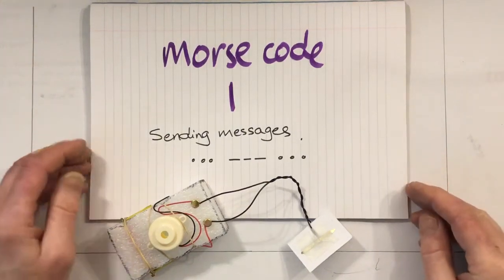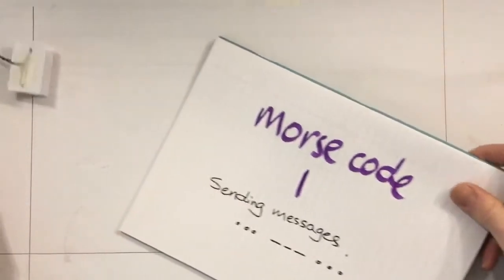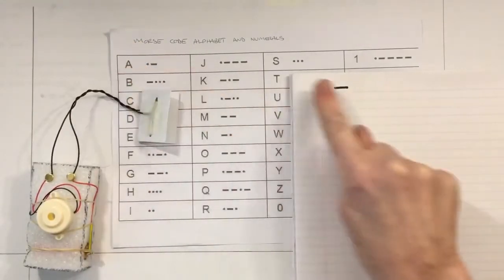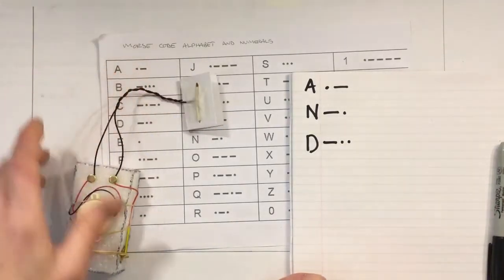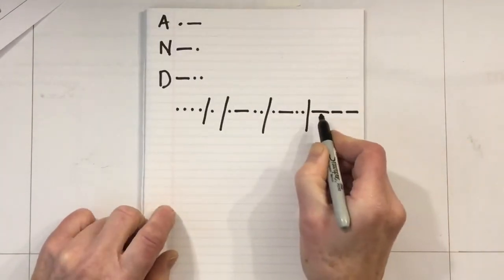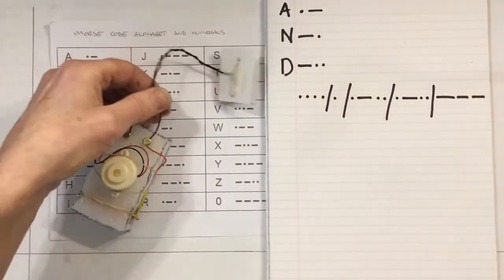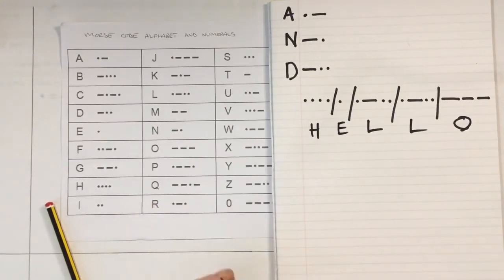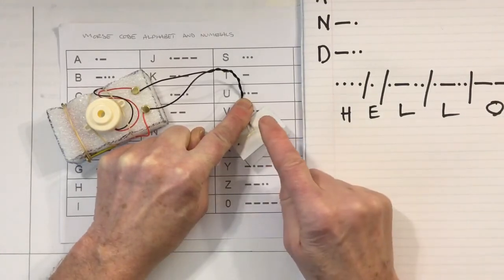Morse code 1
Sending a basic Morse Code message using a buzzer circuit and switch